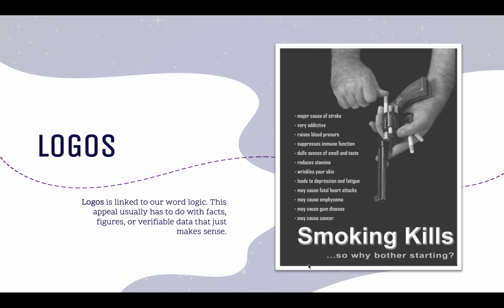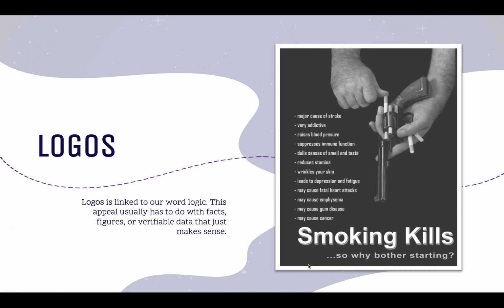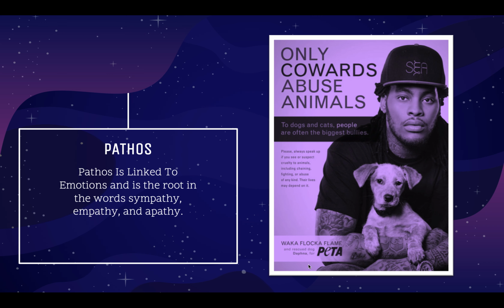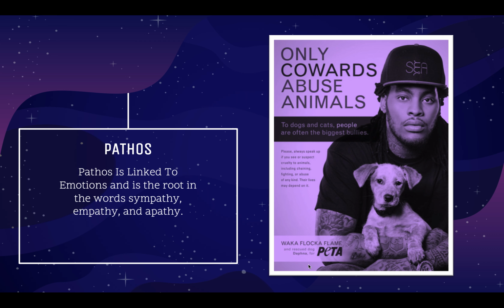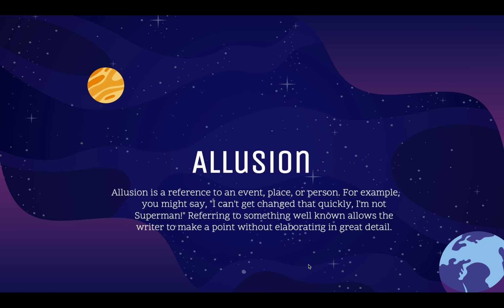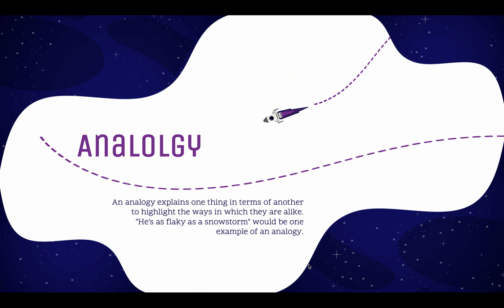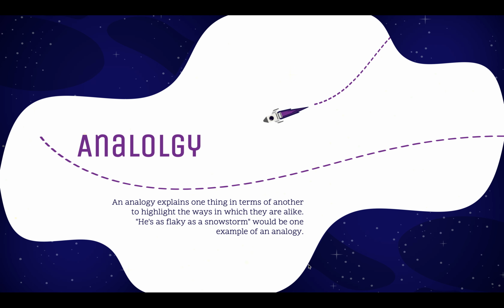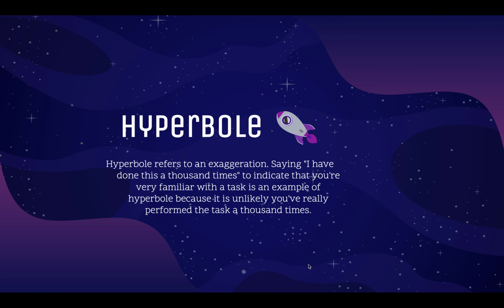Logos, Ethos, Pathos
Logos, Ethos, Pathos, and other rhetorical tools.